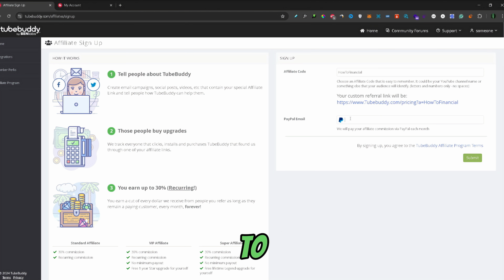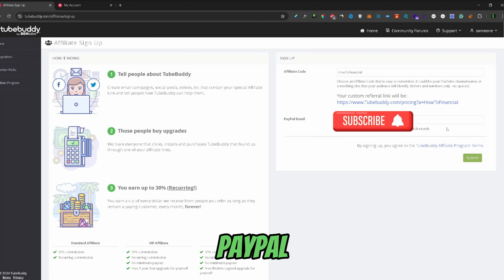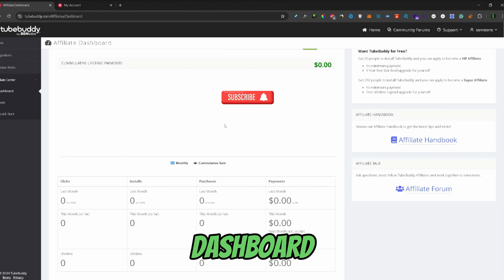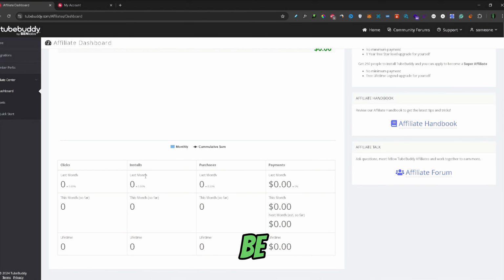How To Join TubeBuddy Affiliate Program (2025)- Quick Guide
Wondering how to become a TubeBuddy affiliate? In this video tutorial, I’ll show you how you can join the tube buddy affiliate program. So if you want to know how to make money with tube buddy referral program, or how to use TubeBuddy refer a friend feature, this is a video for you. Enjoy!